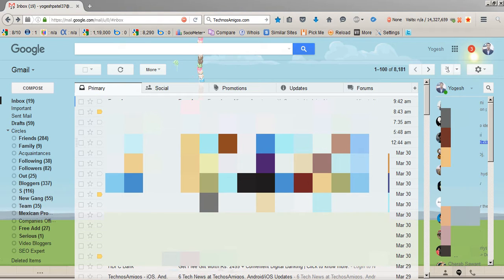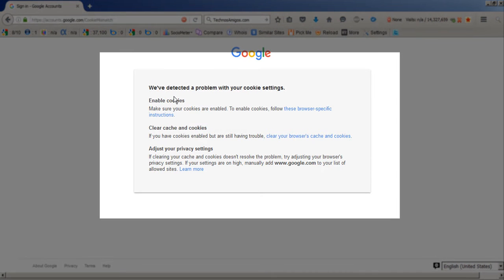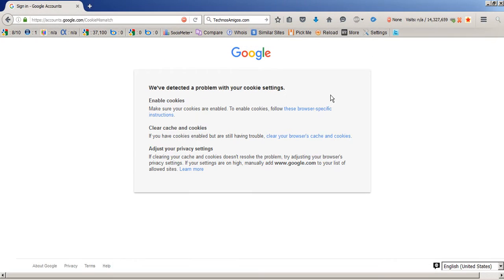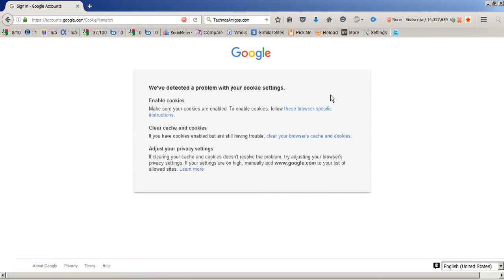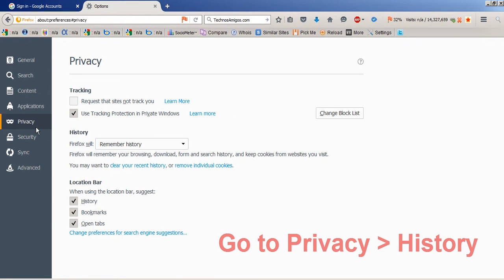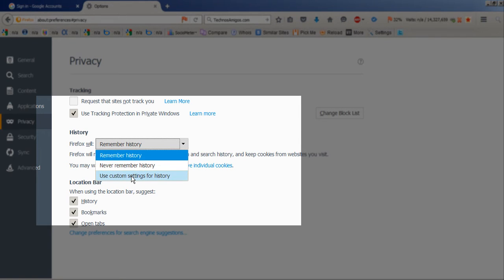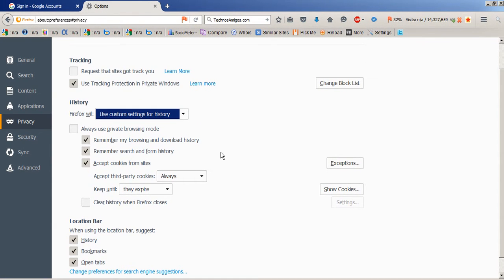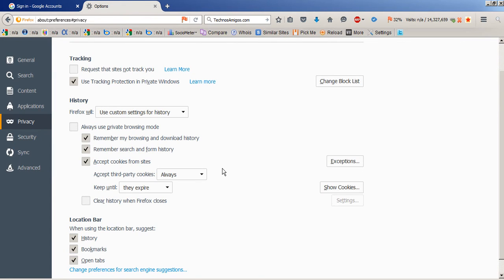How to Fix Firefox Cookies Problem | Mozilla Firefox browser Cookies Issue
This video explains on How to Fix Firefox Cookies Problem i.e., the  Mozilla Firefox browser Cookies Issue.

Firefox cookies | Firefox cookies problem | Cookies on Firefox | Mozilla Firefox problem | Firefox problem | mozilla firefox cookies issue | mozilla firefox cookies problem

Video by

Our Network
Our Network of Websites